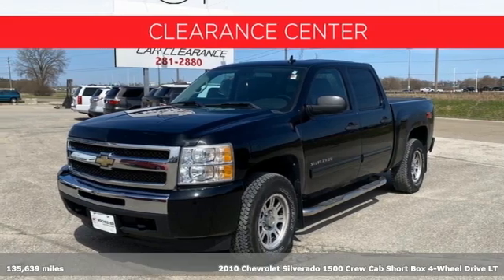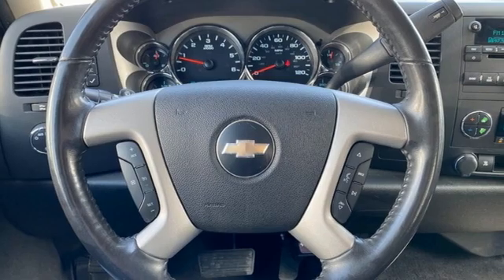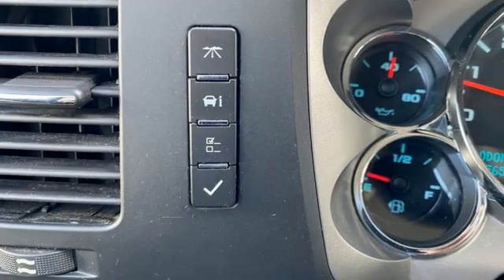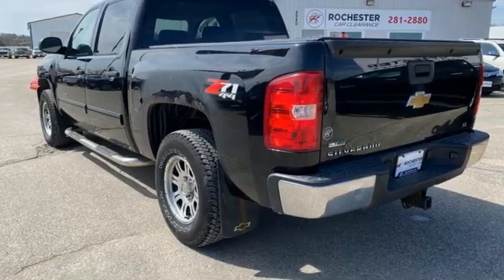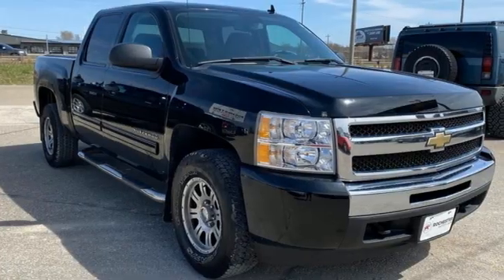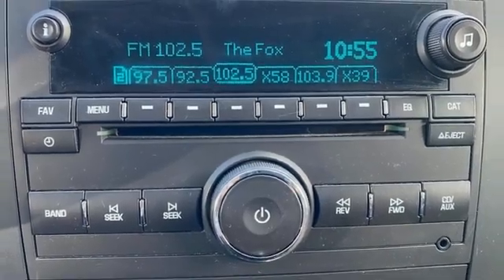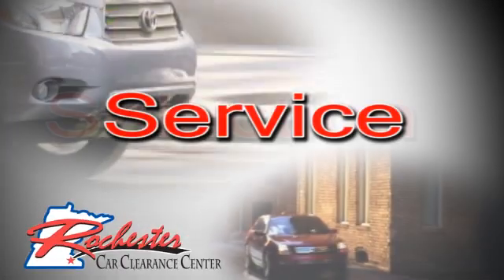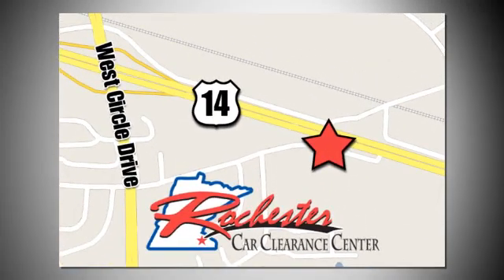2010 Chevrolet Silverado 1500 Rochester Winona, MN XT5028B - SOLD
Year: 2010
Make: Chevrolet
Model: Silverado 1500
Trim: LT
Engine: Vortec 5.3L V8 SFI VVT Flex Fuel
Transmission: 6-Speed Automatic
Color: Black
Interior: Ebony
Mileage: 135639
Stock #: XT5028B
VIN: 3GCRKSE30AG180450
Recent Arrival! Silverado 1500 LT Black Odometer is 32426 miles below market average! We look forward to earning your business!

Tune-Ups
Transmission Service
Brake Service
Performance Parts
Factory Wheels

Address:
2980 HWY 14